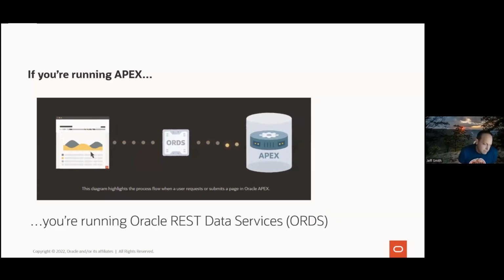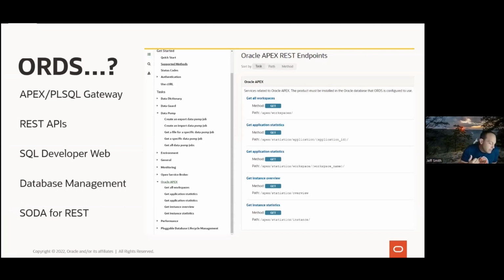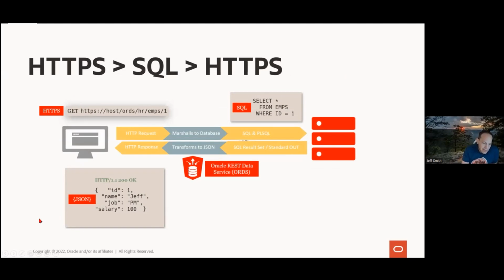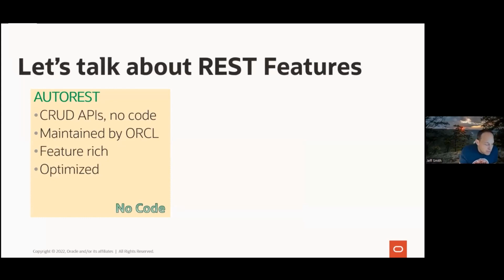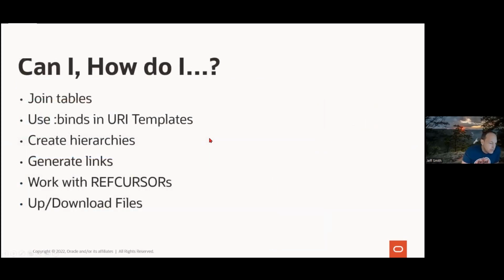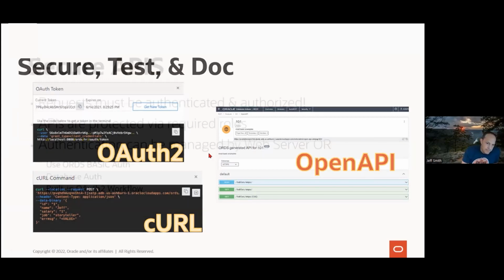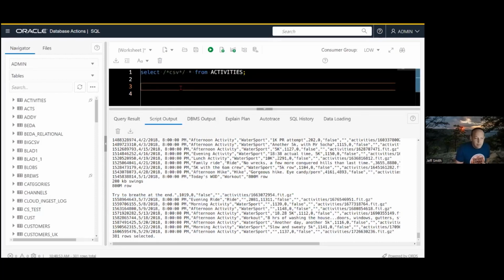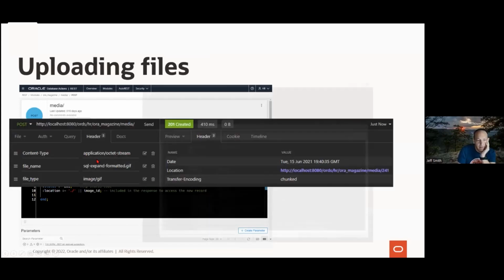Everything an APEX Developer needs to know about ORDS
Exactly what it sounds like. Those little voices in the back of your head whispering, "Just what is ORDS, and what am I potentially missing out on?"
This session covered just how it supports APEX and also what else it can be used for an Oracle Database user and an APEX Developer.